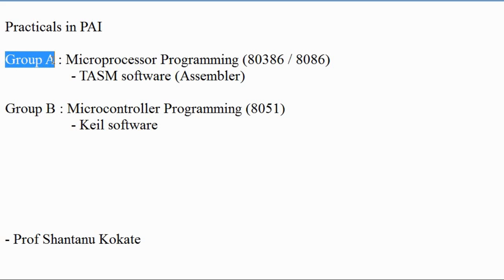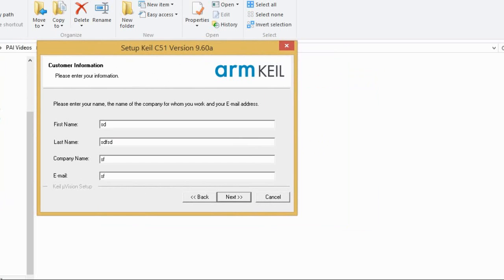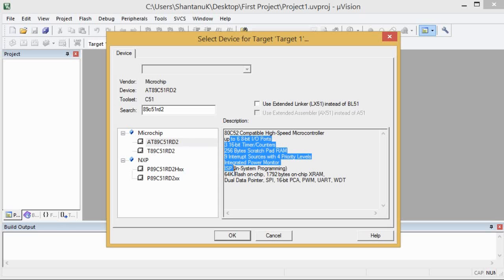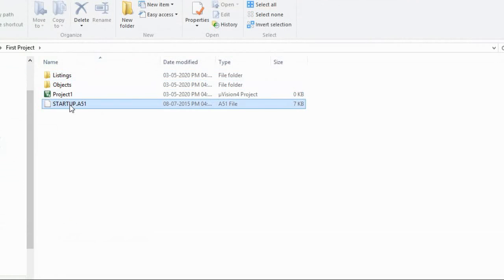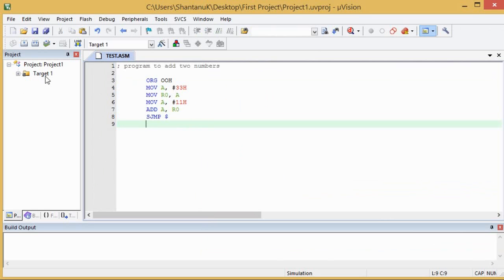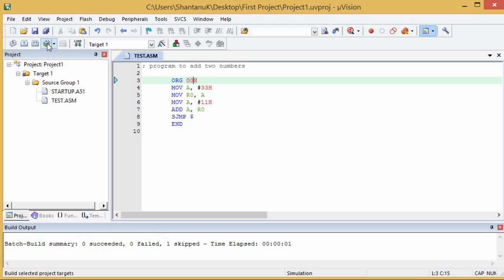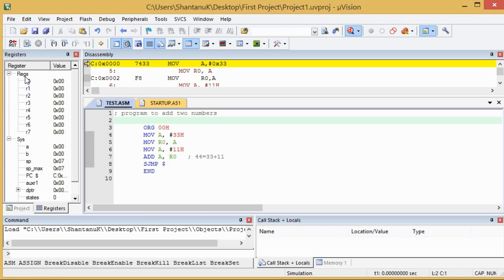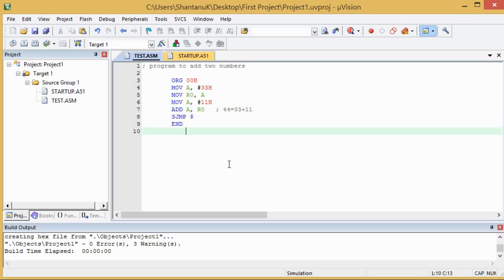Keil installation for 8051 and basic program